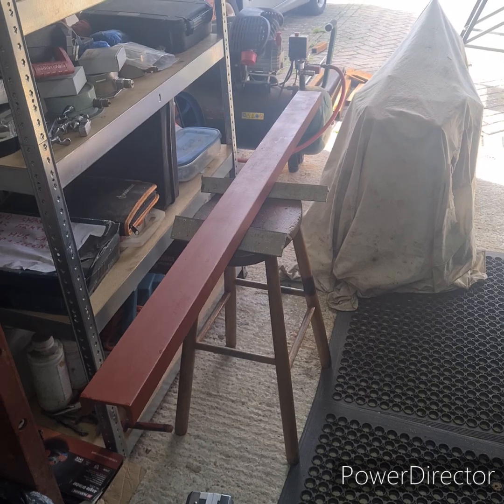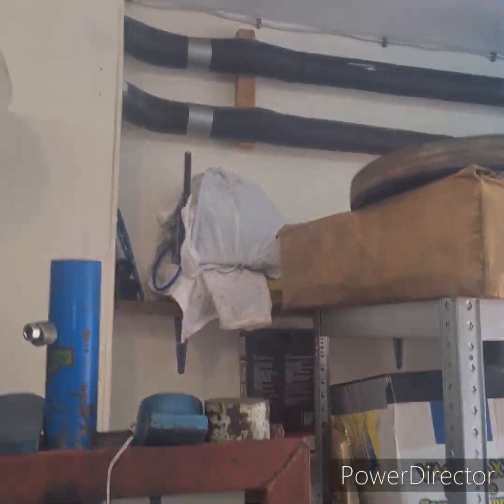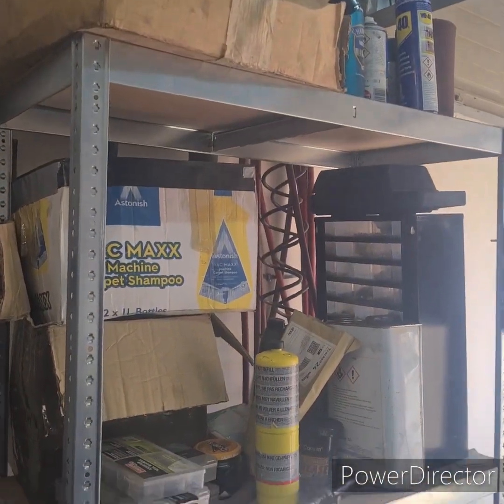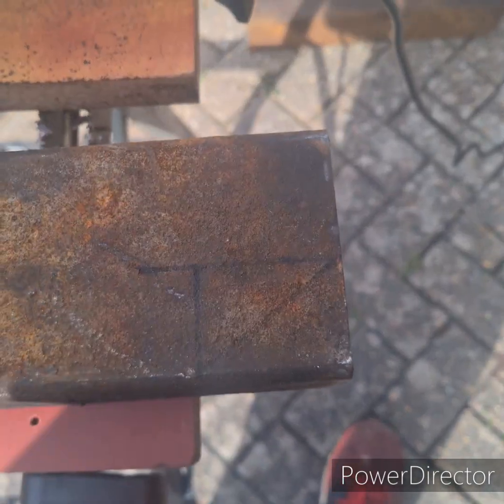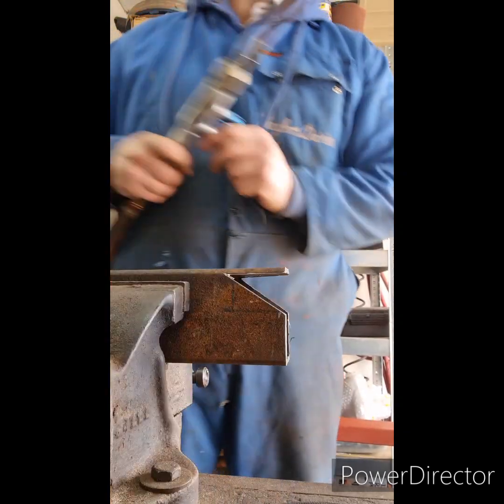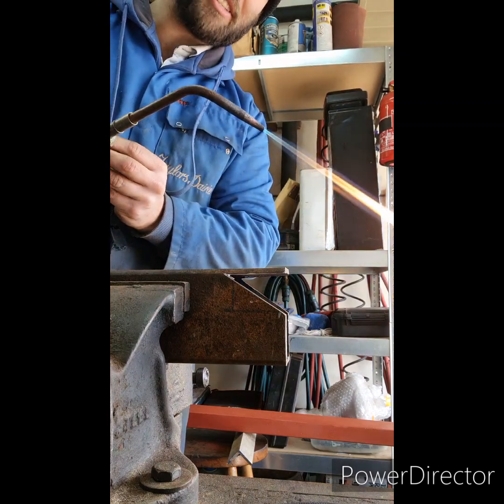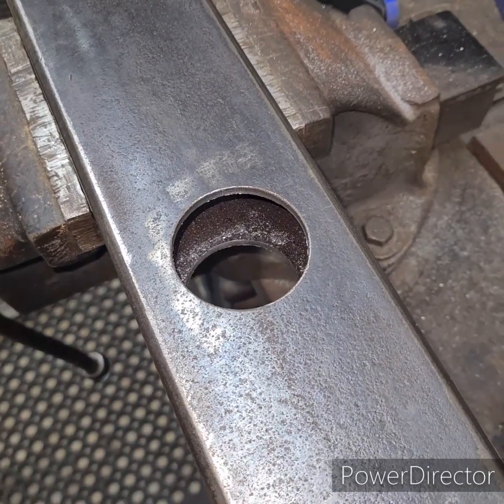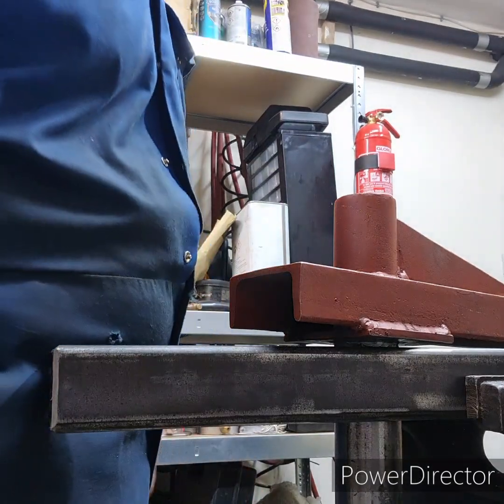How to Build a Workshop Crane Shelving Unit!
Mini series building a workshop crane!